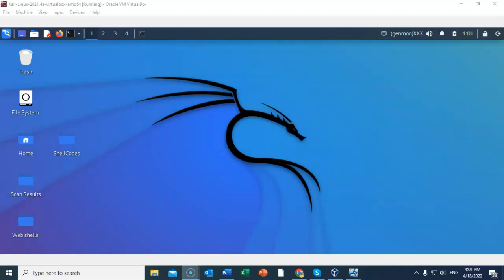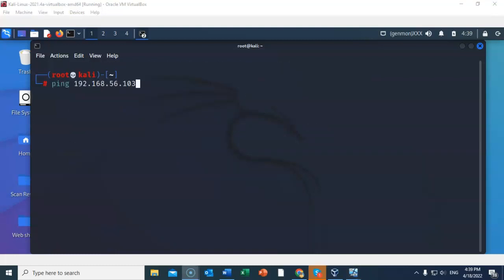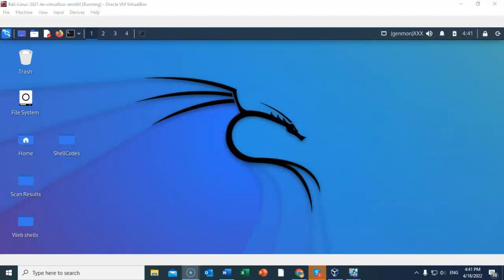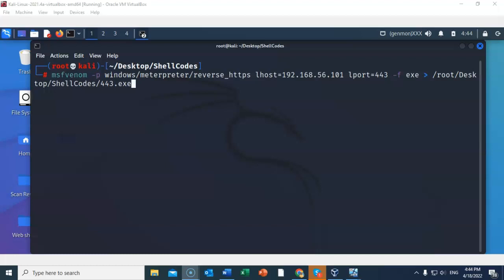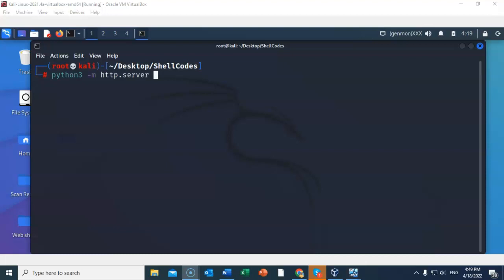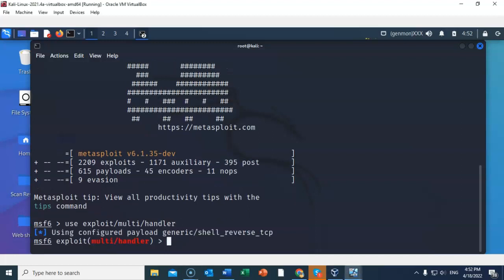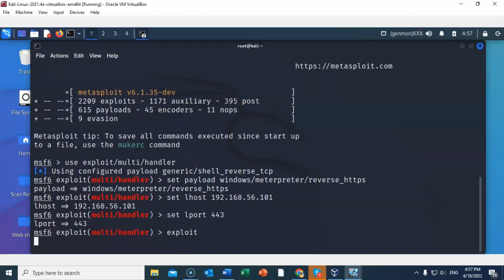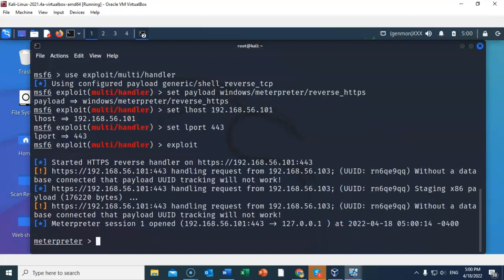Use Msfvenom to Create an HTTPS Payload